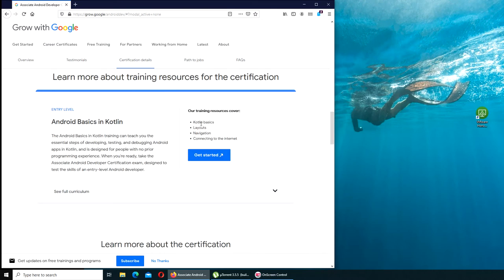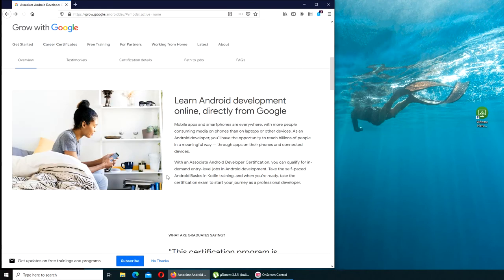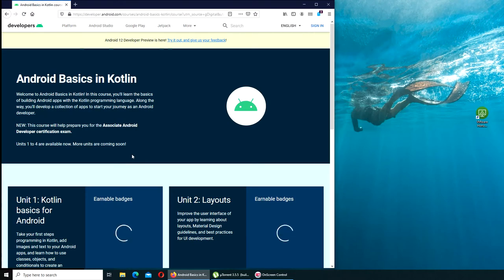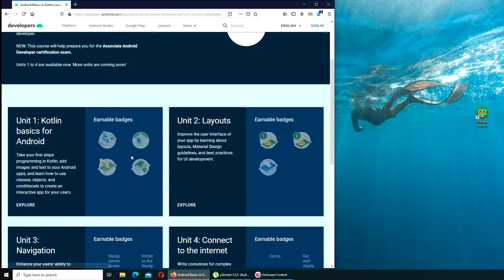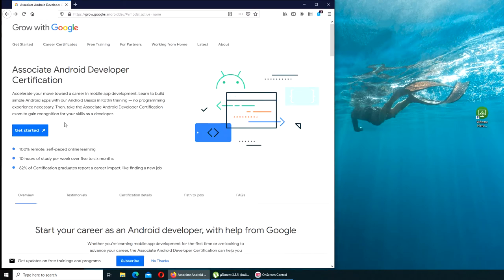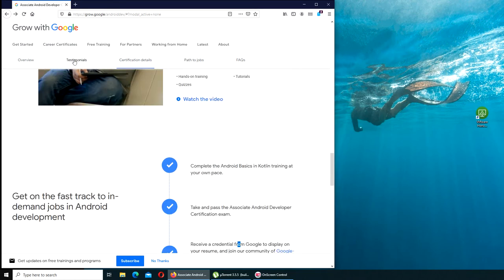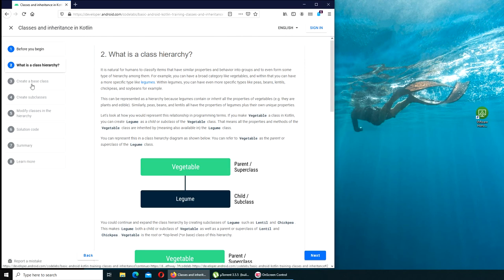Associate Android Developer Certification | Grow With Google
Associate Android Developer Certification
Accelerate your move toward a career in mobile app development. Learn to build simple Android apps with our Android Basics in Kotlin training — no programming experience necessary. Then, take the Associate Android Developer Certification exam to gain recognition for your skills as a developer.

Start your career as an Android developer, with help from Google
Whether you're learning mobile app development for the first time or are looking to advance your career, the Associate Android Developer Certification can help you showcase your skills to peers and potential employers.

Learn Android development online, directly from Google
Mobile apps and smartphones are everywhere, with more people consuming media on phones than on laptops or other devices. As an Android developer, you'll have the opportunity to reach billions of people in a meaningful way — through apps on their phones and connected devices.

With an Associate Android Developer Certification, you can qualify for in-demand entry-level jobs in Android development. Take the self-paced Android Basics in Kotlin training, and when you're ready, take the certification exam to start your journey as a professional developer.

Unit 1: Kotlin Basics

Download and use Android Studio
Create and run a basic Android app on your computer
Display text and images in Android apps
Use numbers and functions in Kotlin
Unit 2: Layouts

Apply Material Design guidelines to add visual polish to an app
Represent data with lists and arrays in Kotlin
Display a scrollable list of text and images in an app
Calculate and display a result in an app based on user input
Use inheritance to implement a hierarchy of classes in Kotlin

Unit 3: Navigation

Launch an intent to start a new Activity
Navigate between Fragment destinations using the Jetpack Navigation component
Perform common operations on collections in Kotlin
Use data binding with LiveData to update your UI automatically when the underlying data changes
Implement “Up” and “Back” custom behavior in an app
Unit 4: Connect to the Internet

Use coroutines and threads to write non-blocking concurrent code
Access the main thread to safely perform UI updates while performing tasks in the background
Use different concurrency patterns
Write code that interacts with network resources
More units coming this summer